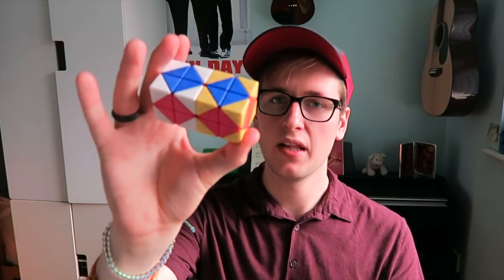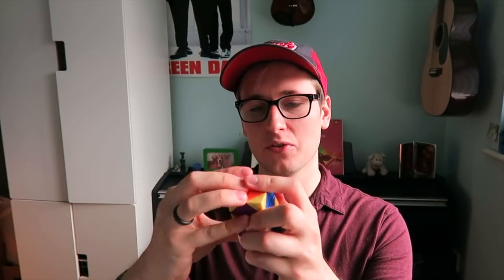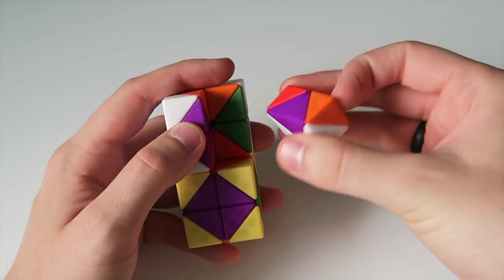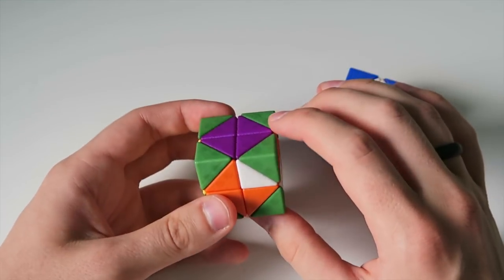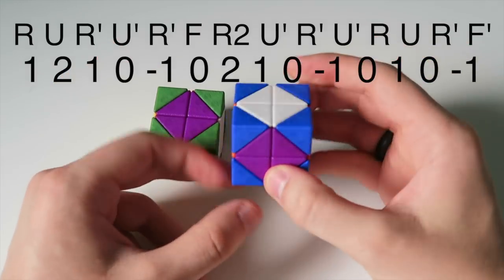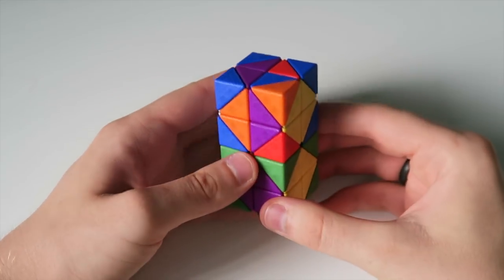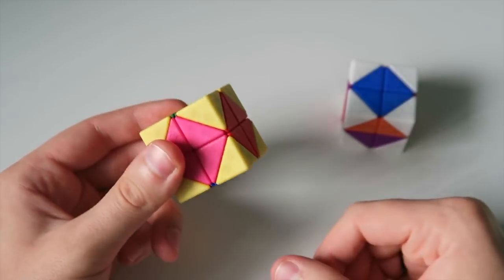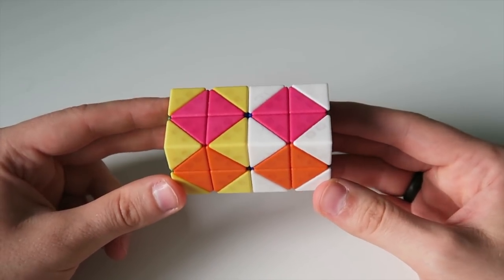How I Solved the 2x2x2x2.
It has been a few weeks since I first tried (and failed) to solve the four-dimensional 2x2x2x2. After checking out all of your comments, and applying your suggestions, I have finally figured out why I could not solve the puzzle, and how I might be able to! Allow me to explain, in today's video...